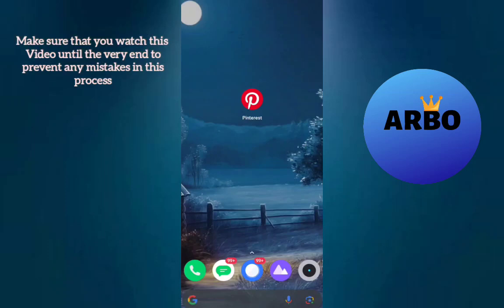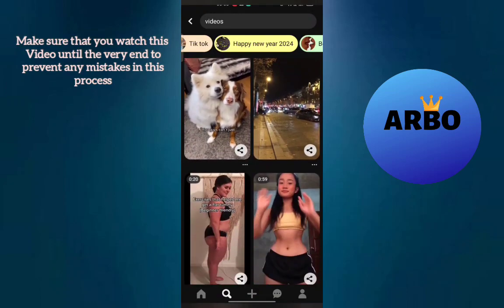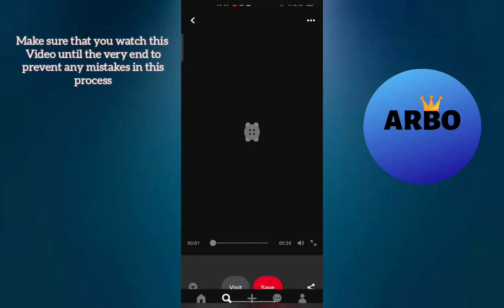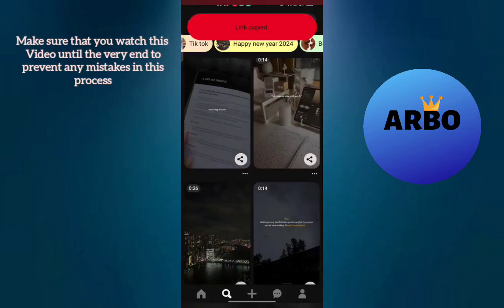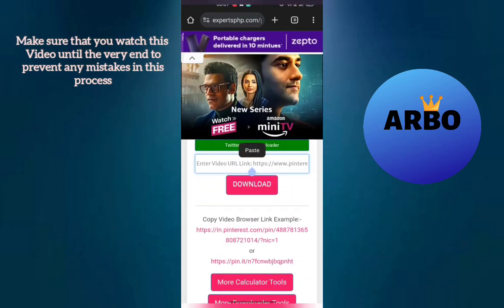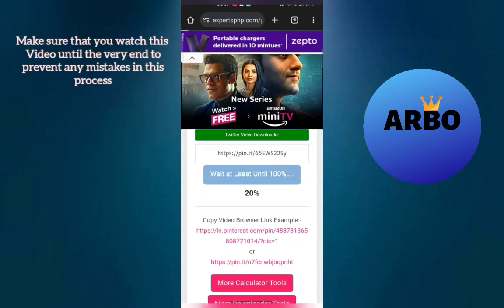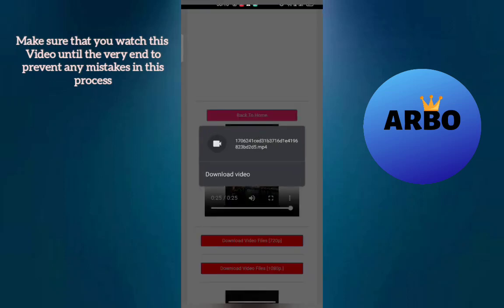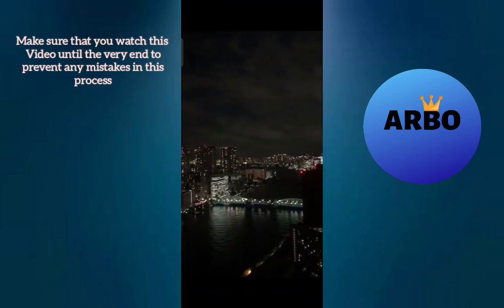How To Download Pinterest Videos In Gallery 2024 (Easy Guide)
How To Download Pinterest Videos In Gallery

In this video i will show you how to download pinterest video to your phone gallery. Follow these steps and download high quality videos in your mobile Gallery.